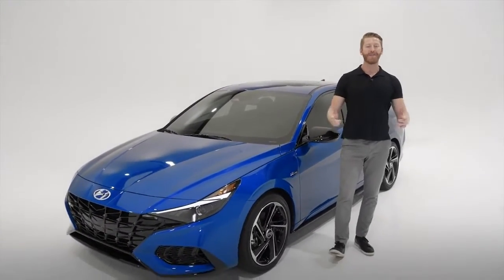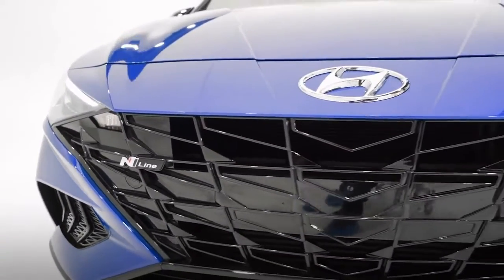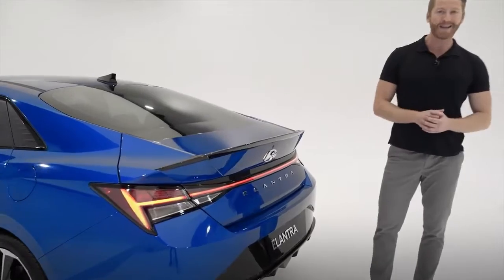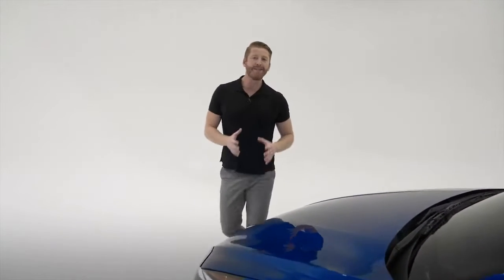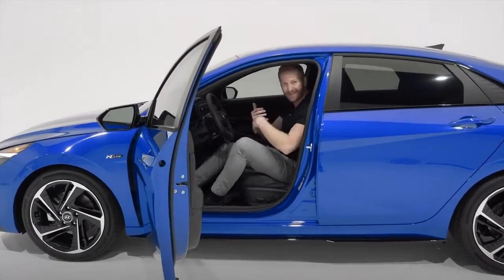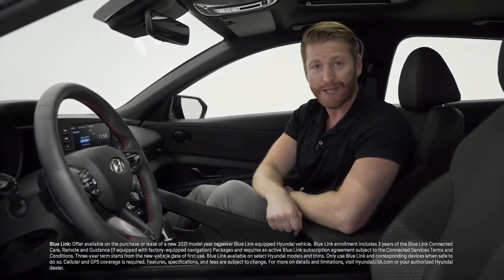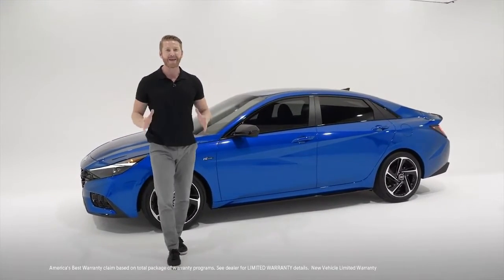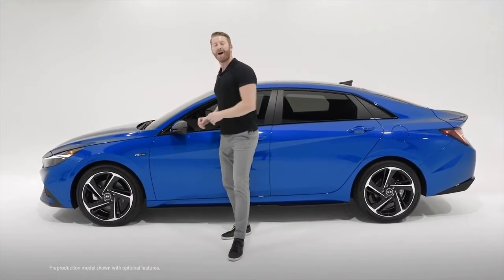Hyundai Elantra S Line 2021 Review